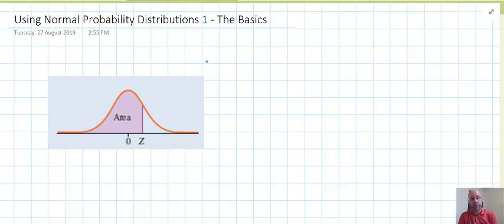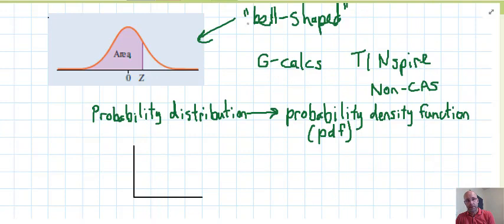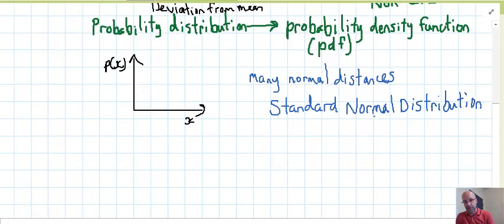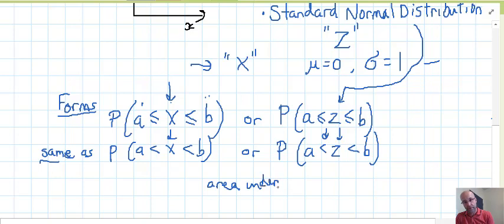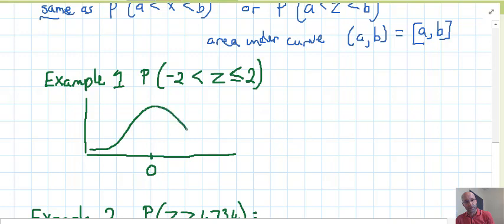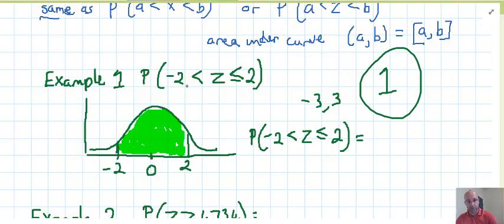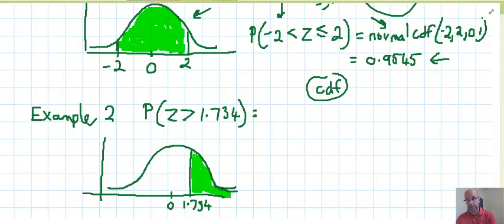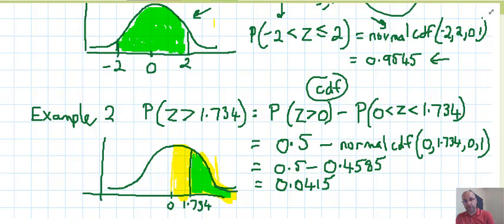Basics of Using Normal and Standard Normal Distributions